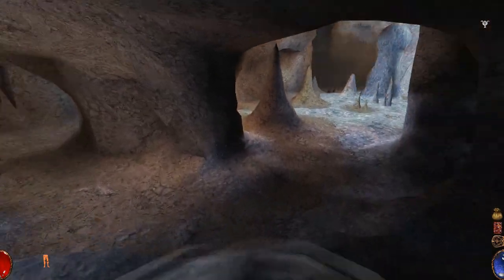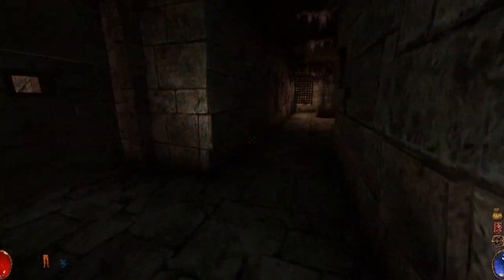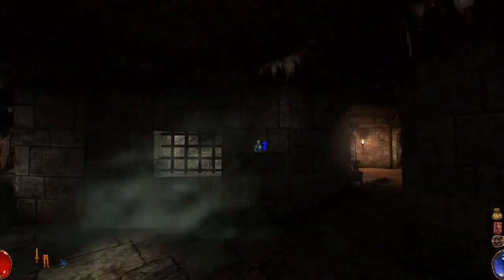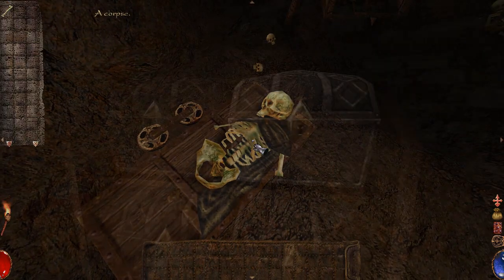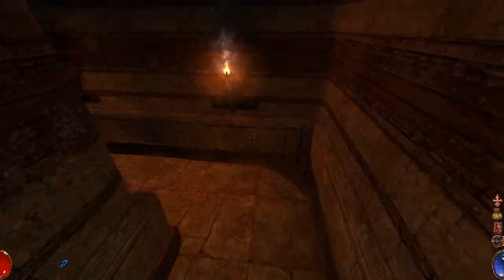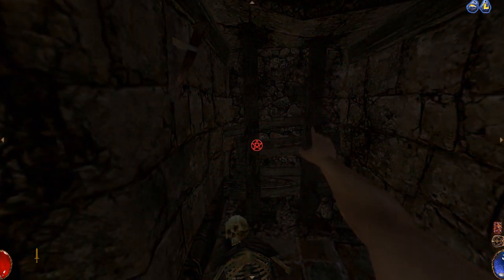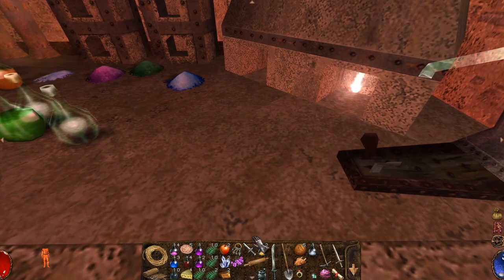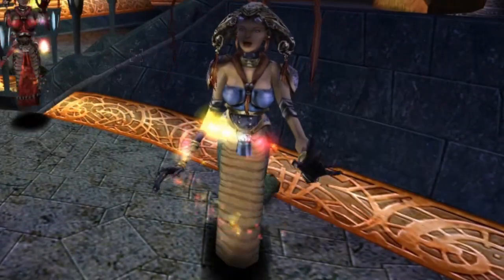Arx Fatalis CRASH COURSE: How To Arx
Confused by the game's controls? Getting stuck with the puzzles? Not understanding magic? Worry no more, as you've come to the best place for a tutorial on how to play Arx Fatalis!

Contents:
0:00 - Intro
0:26 - Navigation
3:15 - Interactions
7:20 - Magic
11:55 - Bonus tips
13:54 - Outro

Corrections:
There are a total of 49 spells in the game, that is castable by the player, not 48.